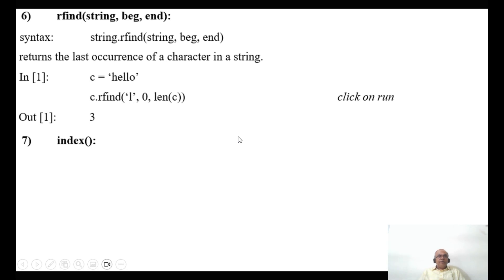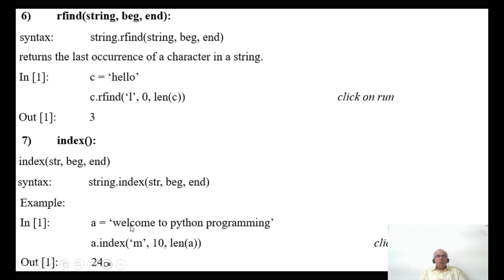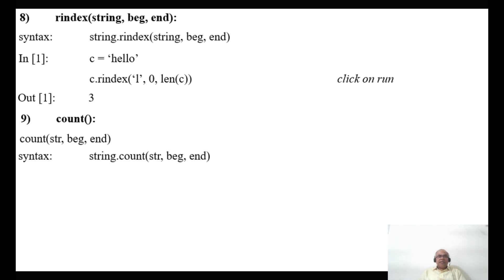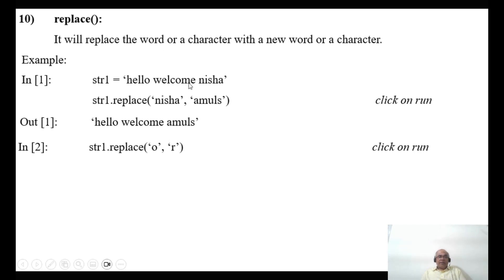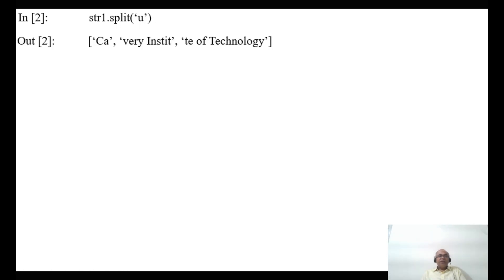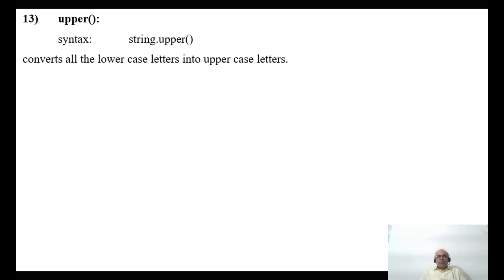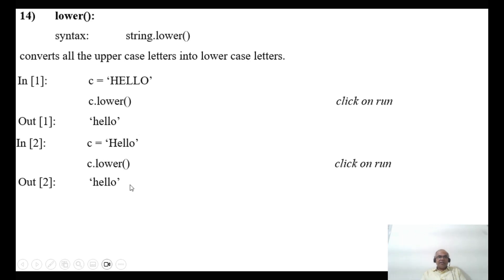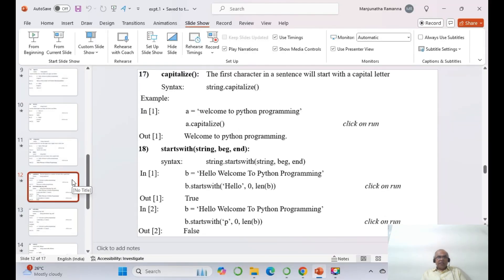2 String Functions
index, rindex, count, replace, split, join, upper, lower, swapcase